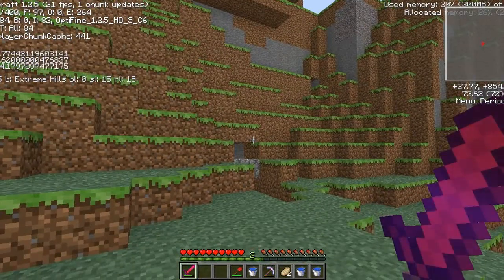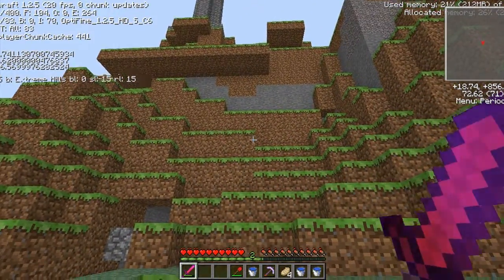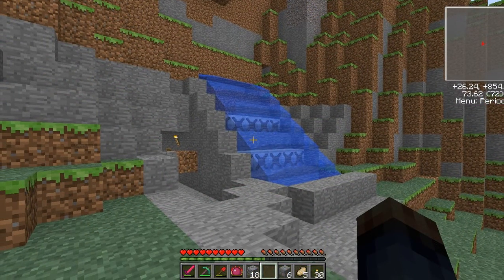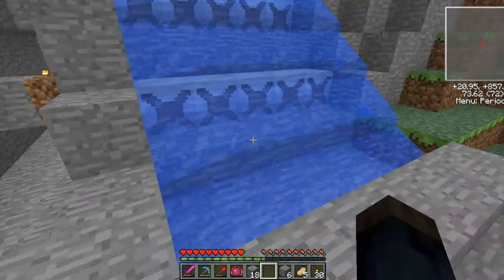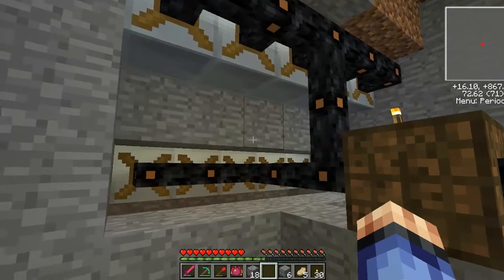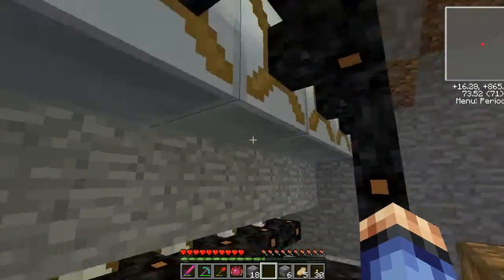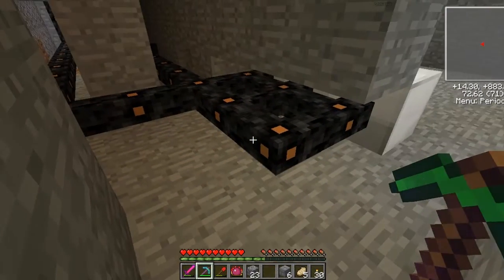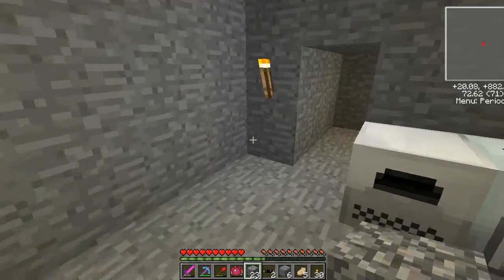Tekkit - Simple Water Mill Tutorial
A simple method to use moving water as a source for power.